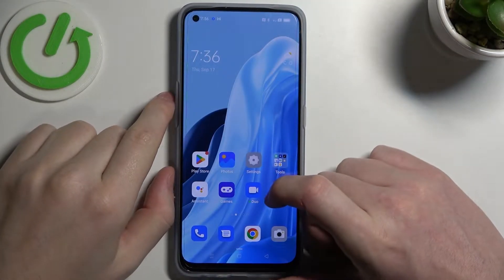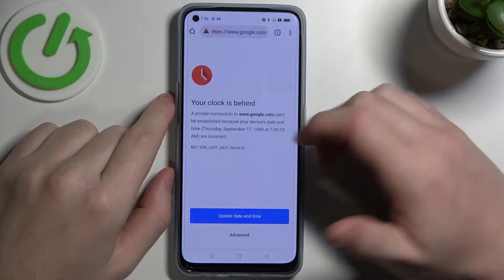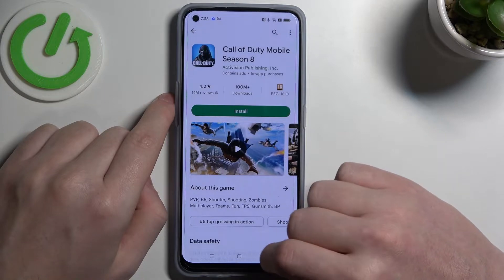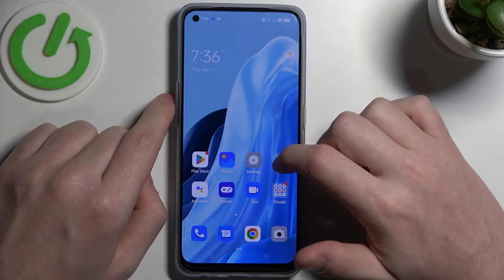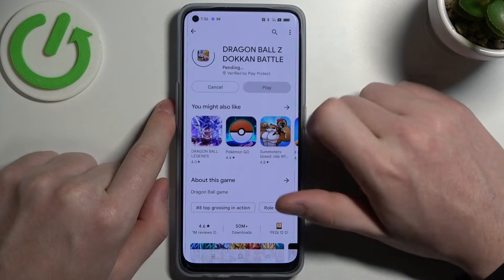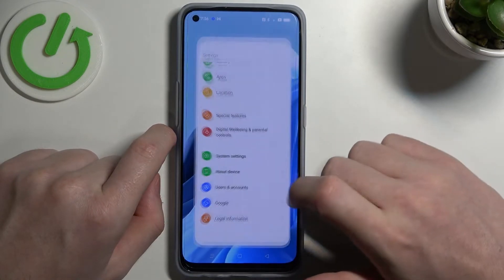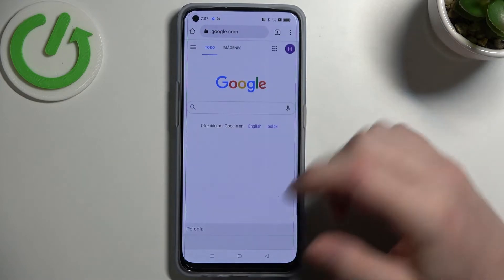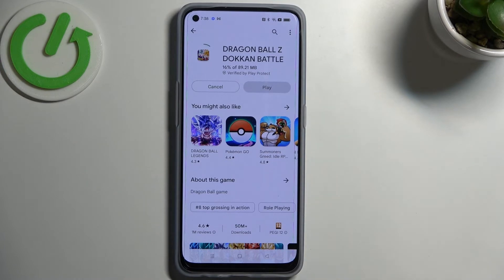How to Fix WiFi Issue in OPPO Find X5 Lite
If you are looking for more info about OPPO Find X5 Lite:
When you are connected to a WiFi network, the connection status appears as connected, but you are still unable to open a webpage, use the Google Play Store and perform other actions directly related to the Internet connection. In this video, we explain what to do.

I am connected to the network but can't surf, how to fix it? How to fix WiFi connection issues on OPPO Find X5 Lite? What are the steps to fix a WiFi connection issue on the OPPO Find X5 Lite?